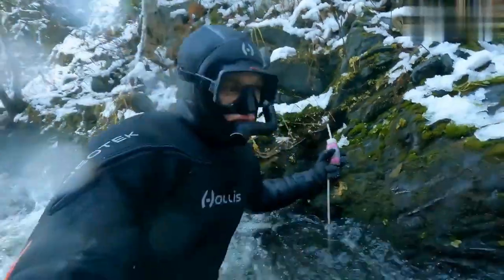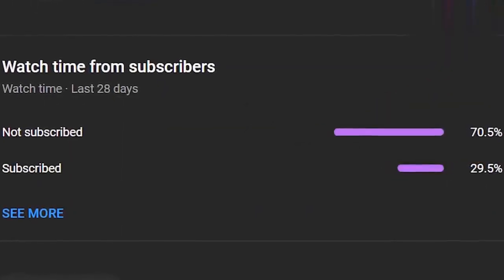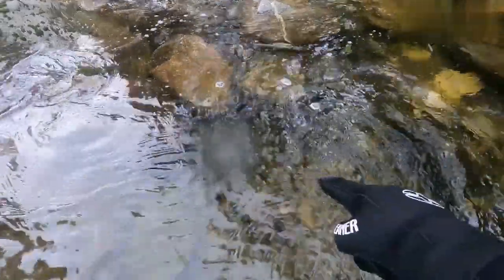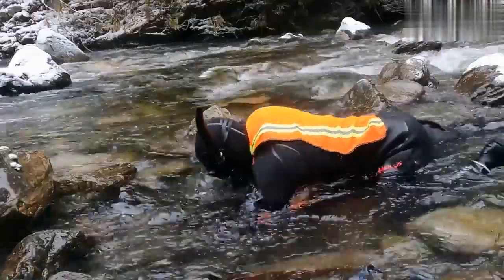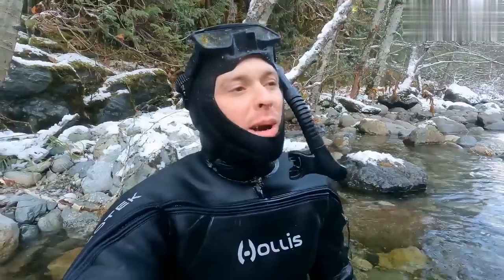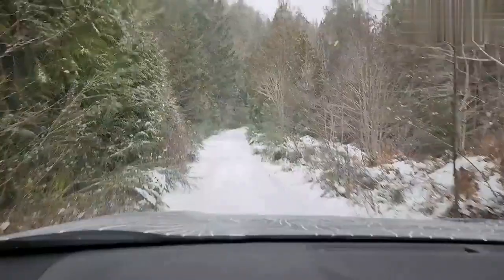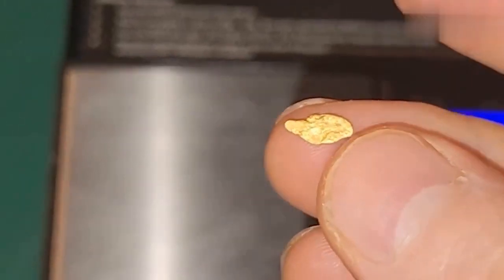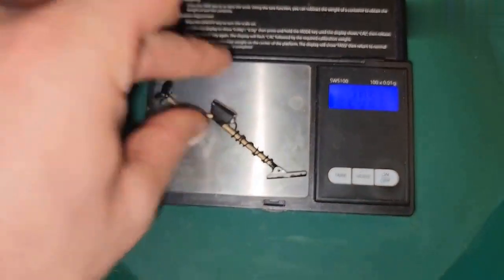Crazy guy almost FREEZES finding this gold nugget! @Nanzz world